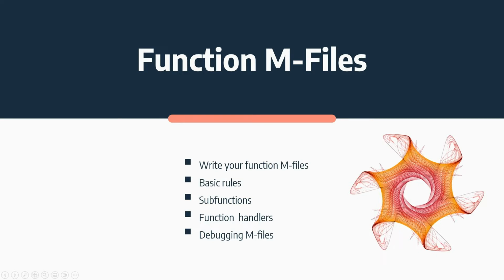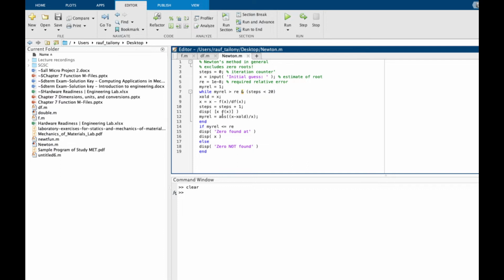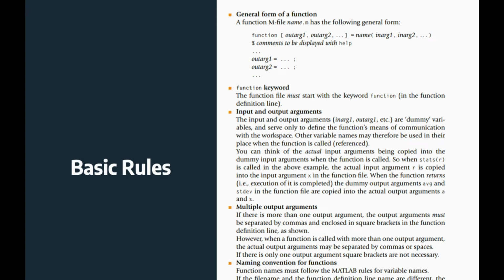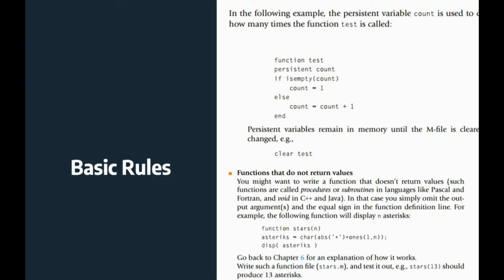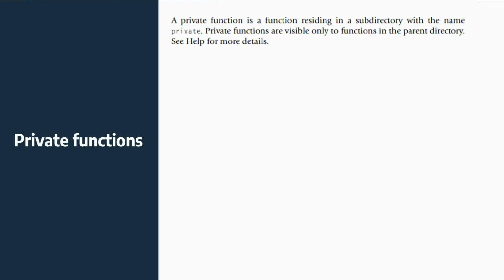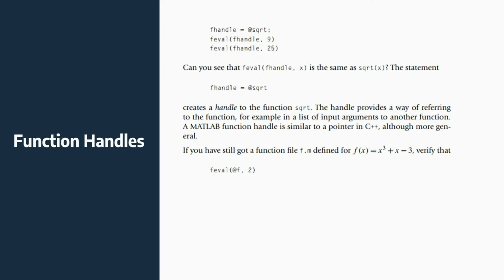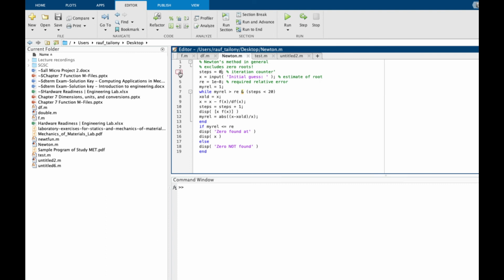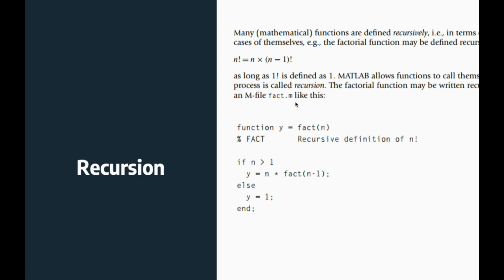Creating function M Files and debugging code in MATLAB